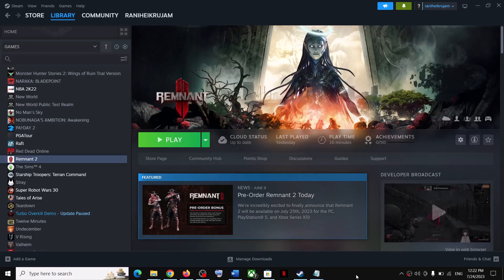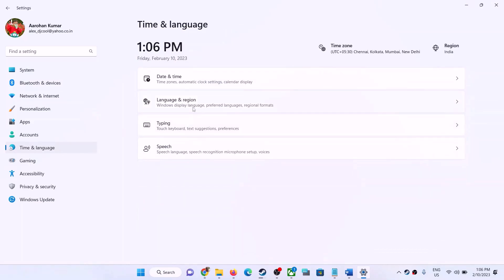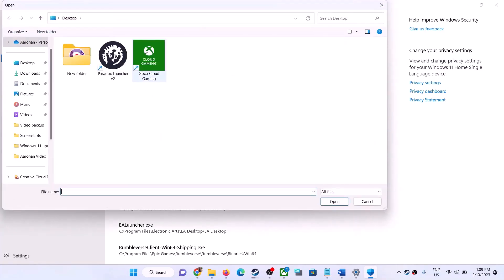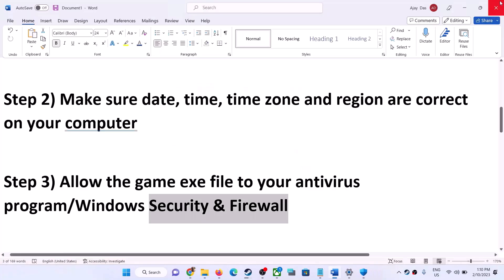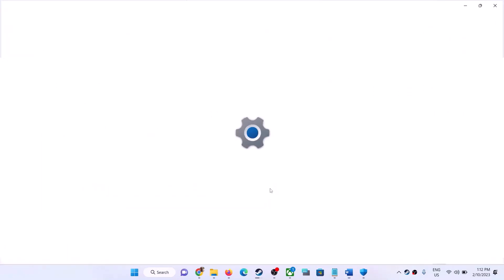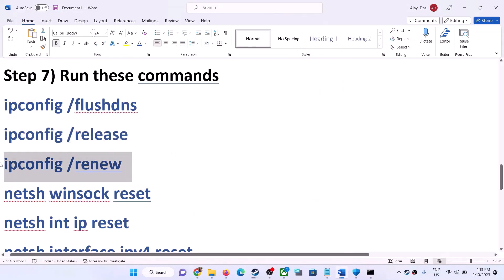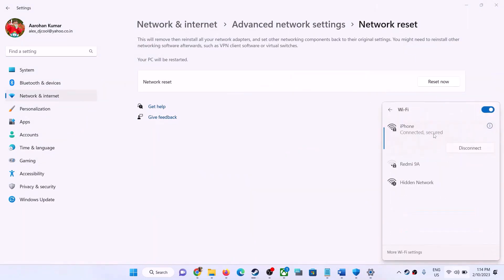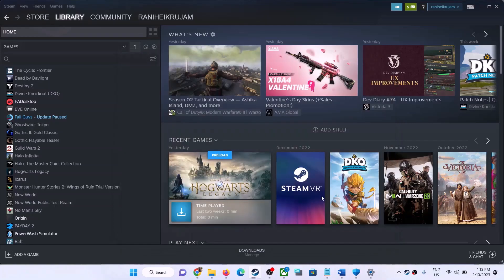Remnant 2: Fix Network Connection Lost Error,Fix Co-op Connectivity Issue PC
Remnant 2: Fix Co-op connection issue,Remnant 2: Fix Network Connection Lost Error, Fix Remnant 2 Multiplayer/Connectivity/Lag Issue On PC, Fix Remnant 2 Lag in coop, Fix Remnant 2 Connection problems,Fix Remnant 2 can't connect
ipconfig /flushdns
ipconfig /release
ipconfig /renew
Step 12) Verify or Repair the game files